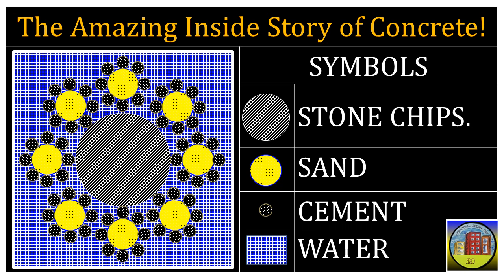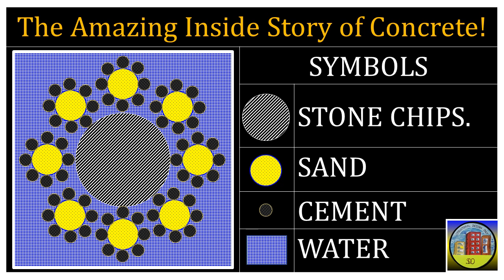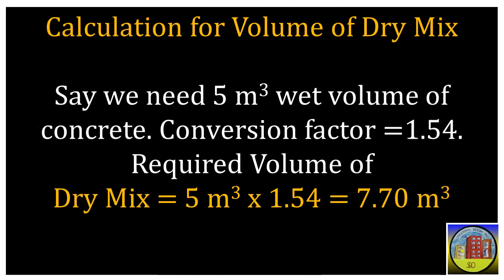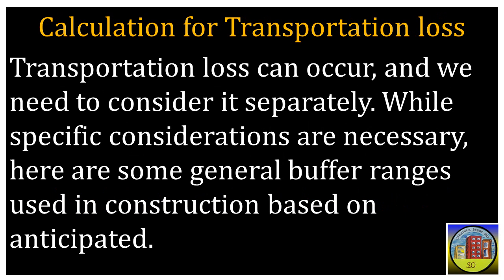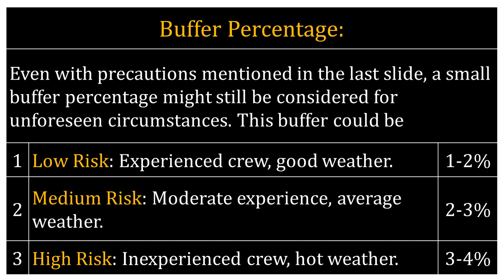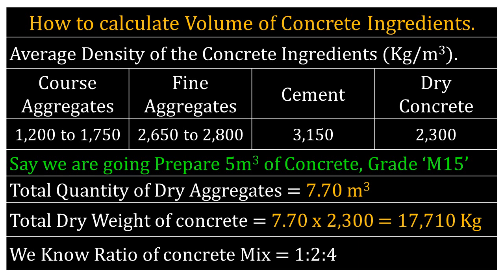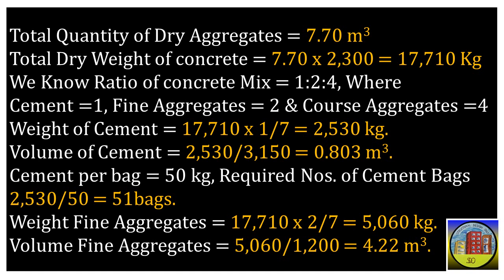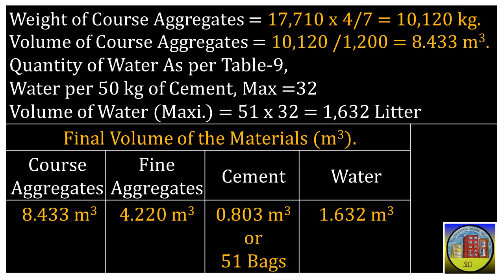DIY Concrete Mix on Spot (IS 456)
Thinking of tackling a concrete project yourself?  This video will show you how to mix concrete right on site using the IS 456 code for accurate proportions and a strong, reliable mix.  No fancy equipment needed, follow these easy steps and get your concrete project done like a pro!
Other search terms: Top ten indian youtube channels on civil and structural engineering quora Top ten indian youtube channels on civil and structural engineering in india Top ten indian youtube channels on civil and structural engineering in hindi best youtube channel for civil engineering in india best youtube channel for civil engineering competitive exams best structural engineering youtube channels civil engineering youtube channel name suggestions best youtube channel for ssc je civil Which YouTube channel is best for civil engineering? Who is the No 1 civil engineer in India? Which is the best YouTube channel for btech quora? Which YouTube channel is best for strength of materials?